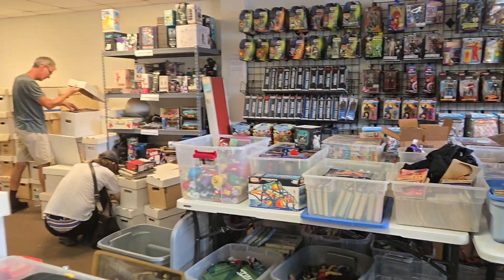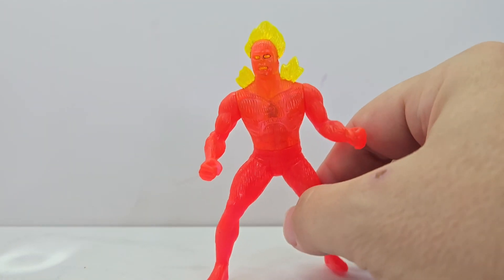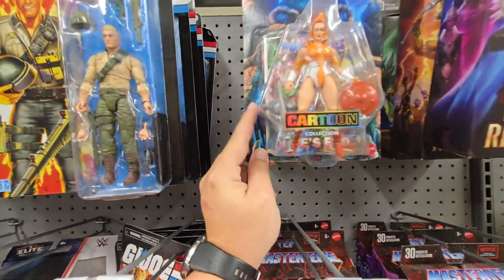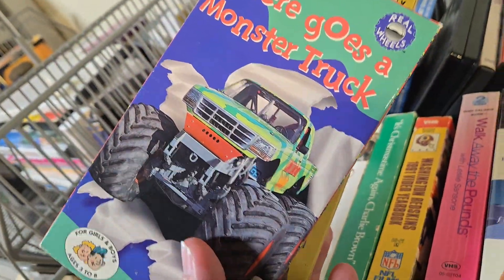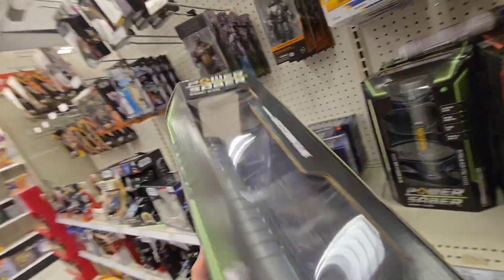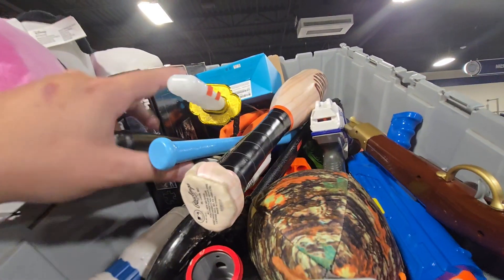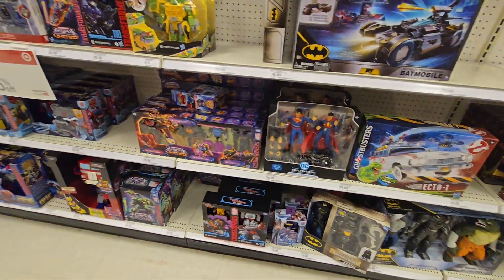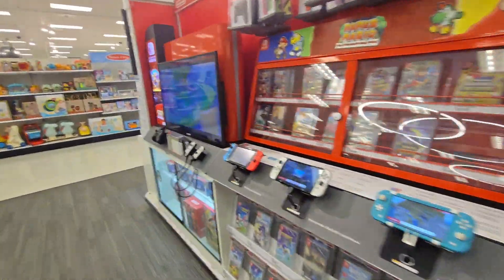Toy Hunt: Saying goodbye to the toy warehouse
Nice light, but always fun fig hunt as we say goodbye to Mythical Mountains warehouse and hit the trail looking for figs.